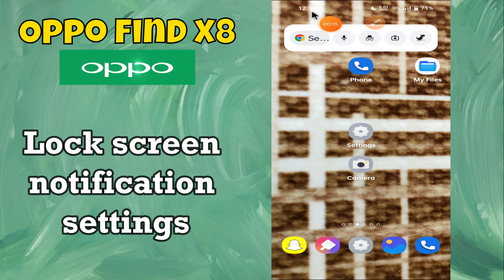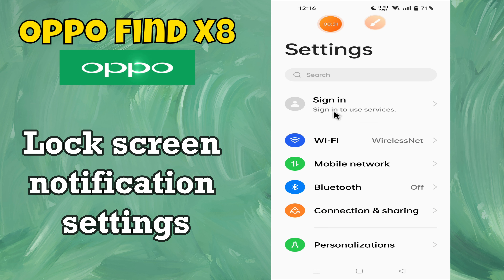Oppo Find X8 Lock Screen Notifications Settings || Hide/Show Notification content